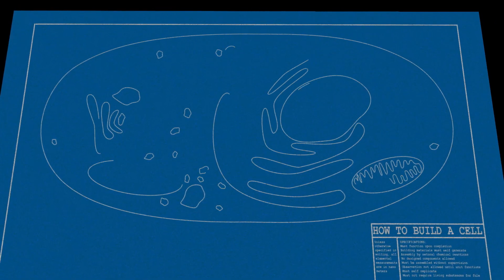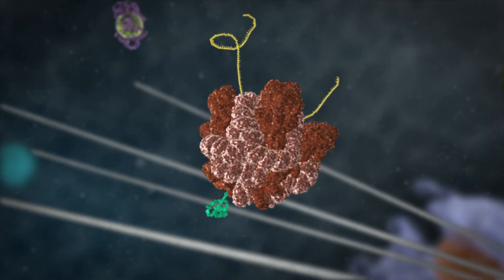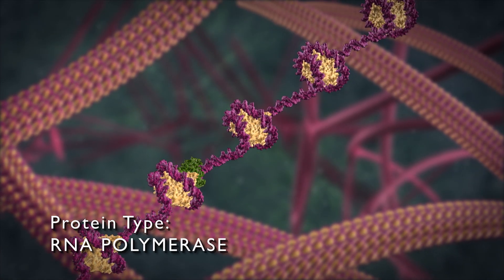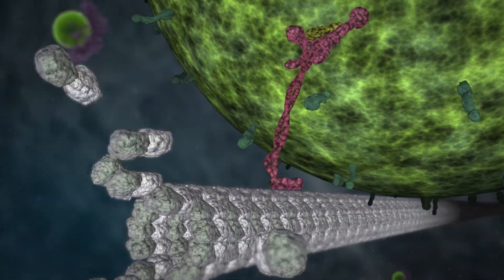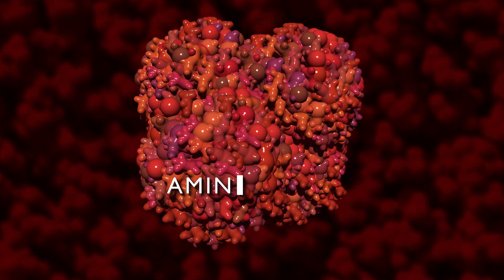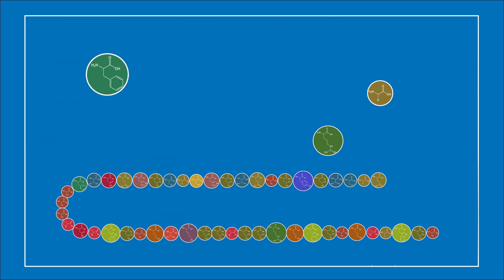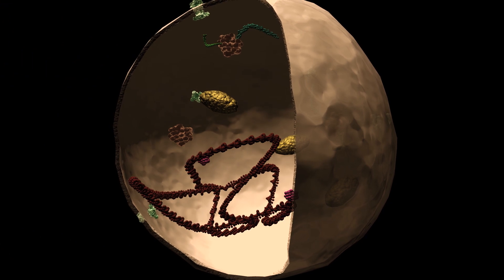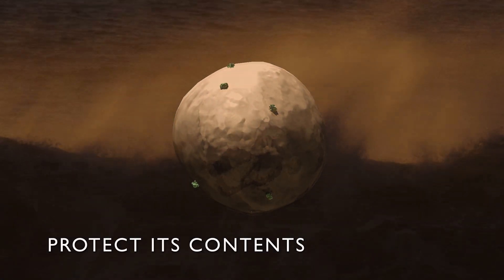ORIGIN - How to Build a Cell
Take a dynamic trip into a living cell to discover how the biological machinery required for life is engineered and constructed.